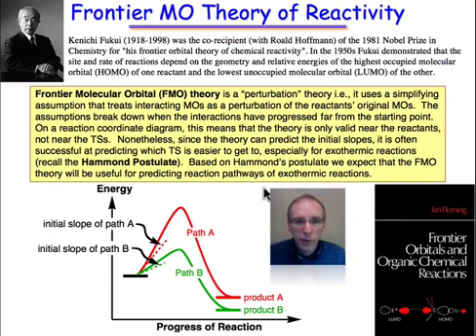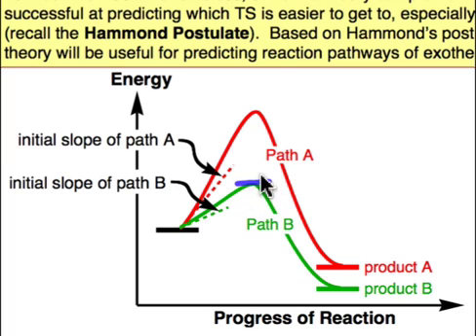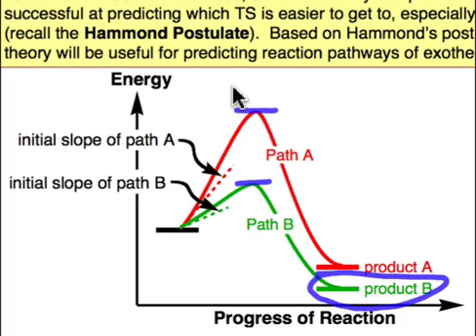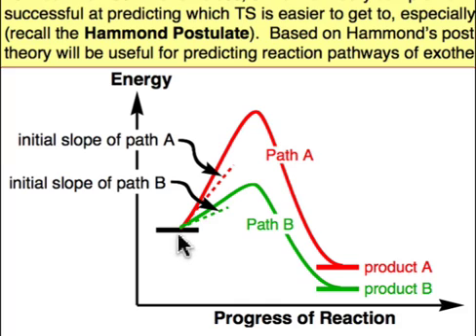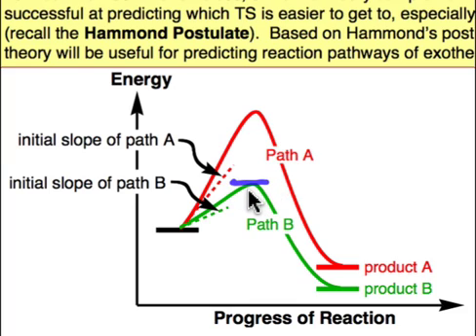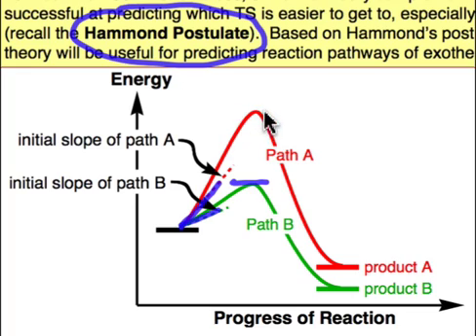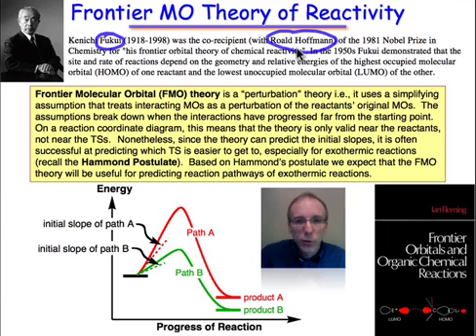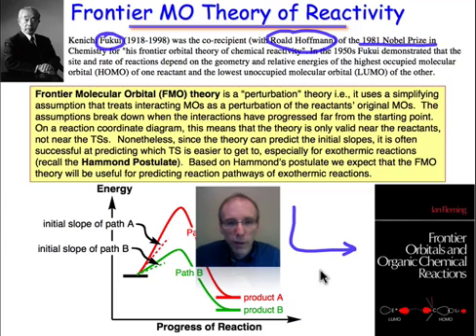FMO Theory Only Describes the Initial Stages of a Reaction (4.3)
Being rooted in perturbation theory, the FMO model is valid only for small deviations away from the reactants.  Differential reactivity is thus most reliably predicted for exothermic reactions.